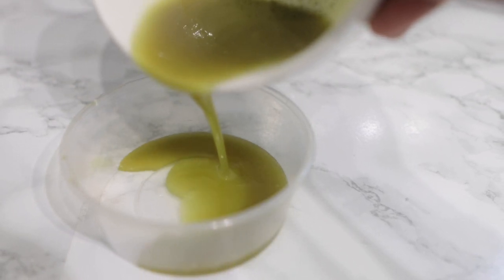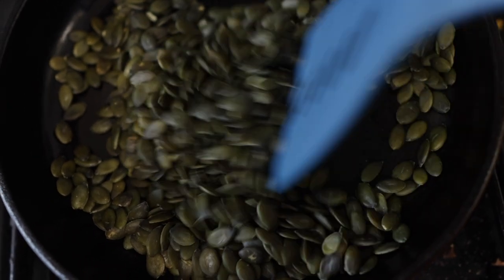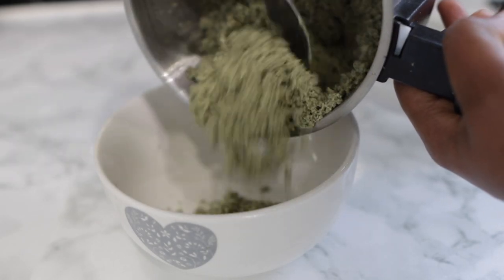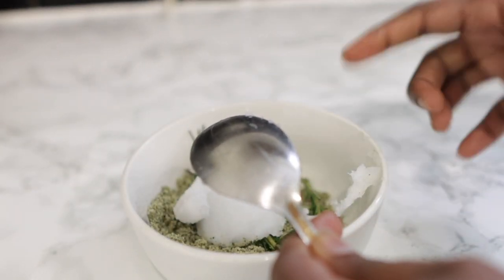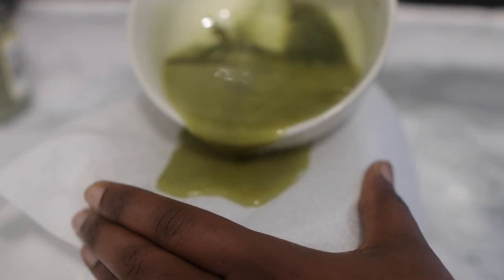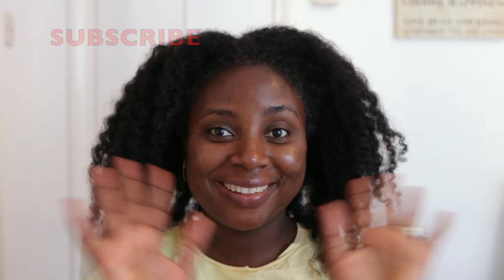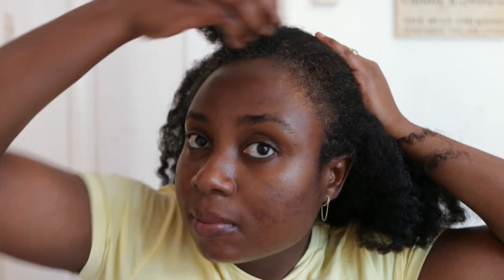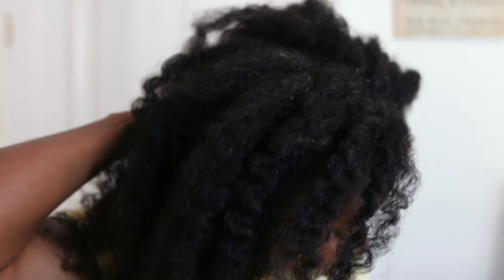Magic Hair Growth Oil For Bald Spots, Thinner Hair And Alopecia/ Use 2x A Week And Don’t Wash It Out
only 2 natural ingredientS super hair growth oil
Onion oil for hair growth
rosemary and cloves for hair growth
rosemary and pumpkin seed oil for hair loss
bald spot hair growth  oil
mix ginger and cloves hair loss oil
mix rosemary and pumpkin seed hair loss oil
do this 3 times every week for faster growth
Hello guys,  today's video is a mix of two of my Most amazing Products namely rosemary and pumpkin seeds.  These 2 ingredients combined together brings amazing results in just weeks of using them.  Rosemary works by improving the blood flow to the scalp and can be used to prevent baldness or stimulate new hair growth in balding areas. Rosemary can regrow hair if used regularly.  on the other hand pumpkin seeds are a rich source of nutrients and minerals such as zinc, selenium, magnesium etc, which help reduce thinning hair.

ingredients used

pumpkin seeds

Rosemary
Coconut oil
olive oil